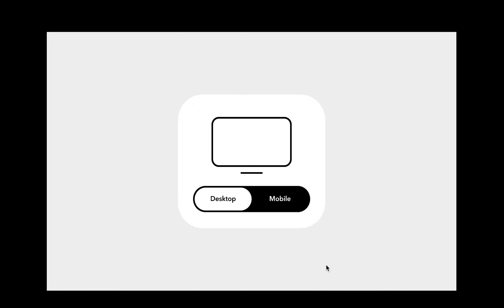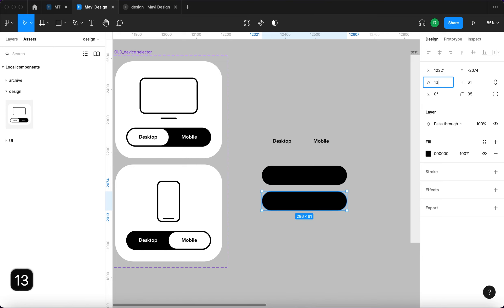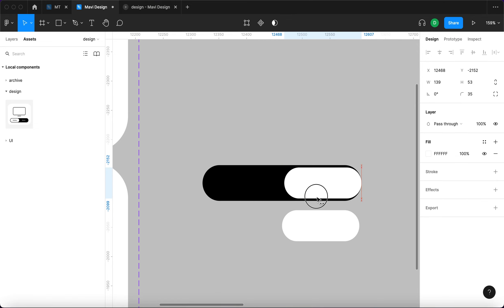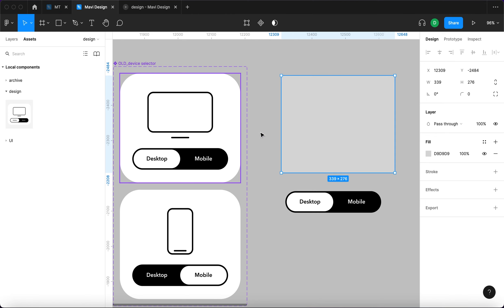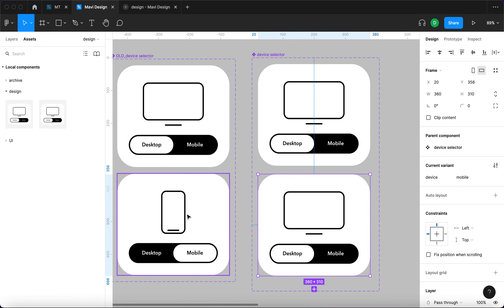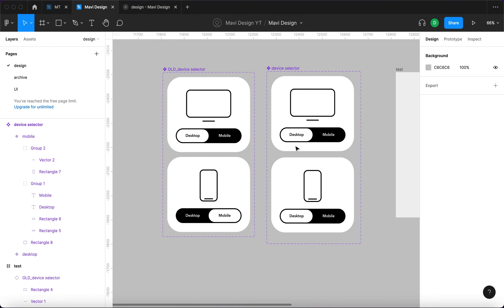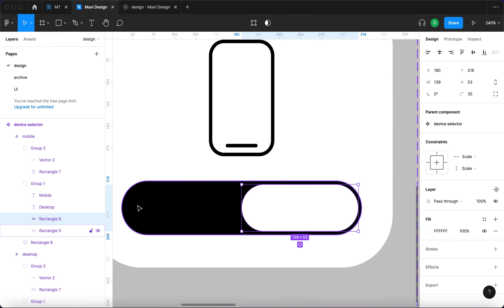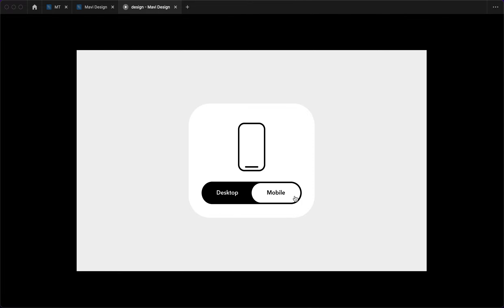Design an ANIMATED Device Selector (Desktop / Mobile) in Figma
In this video I'm going to walk you through the process of creating an animated device selector / switcher that switches through Desktop and Mobile with a toggle button. The device icon is animated (Figma smart animate prototype interaction) when transitioning between the two states. This tutorial is a step-by-step explanation with examples, easy to follow and good for beginners in Figma

0:00 — The Result
0:15 — Creating the toggle button (switch)
2:13 — Drawing the icon
2:54 — Component background
3:20 — Creating the component + variants
6:00 — Setting up the interaction (Prototyping)
6:38 — The Result

How to Design (Create) an Interactive Animated Device Selector Prototype (Switching between Desktop and Mobile) in Figma – Step-by-step explanation walkthrough with examples